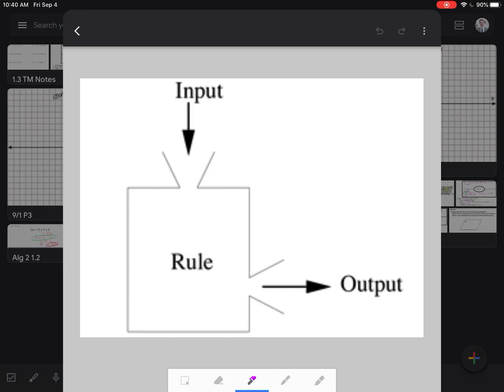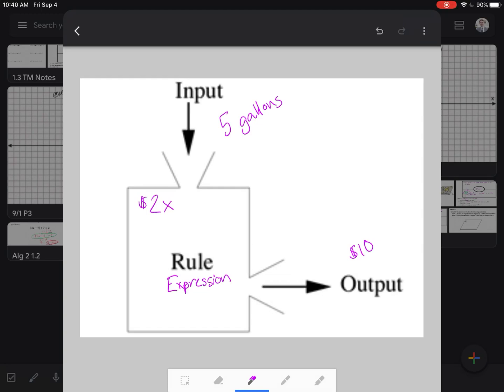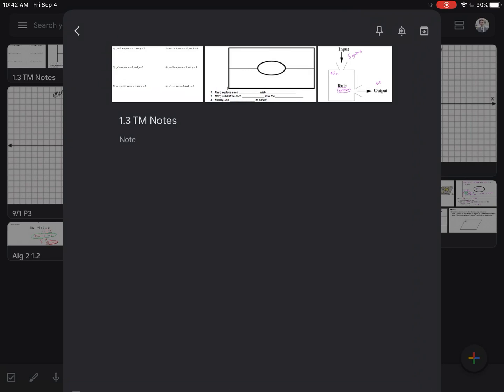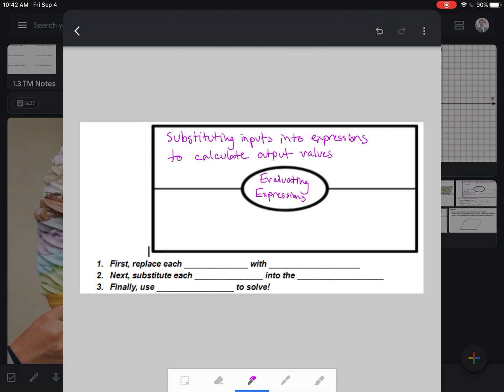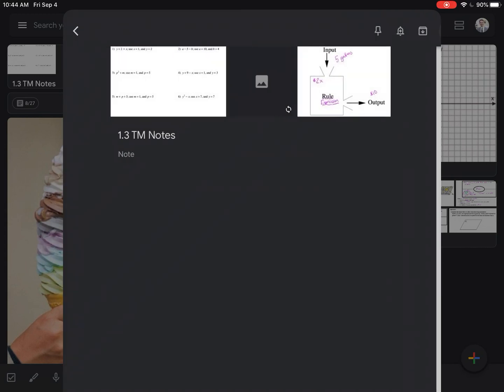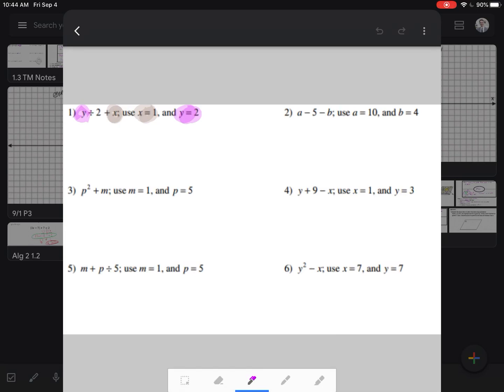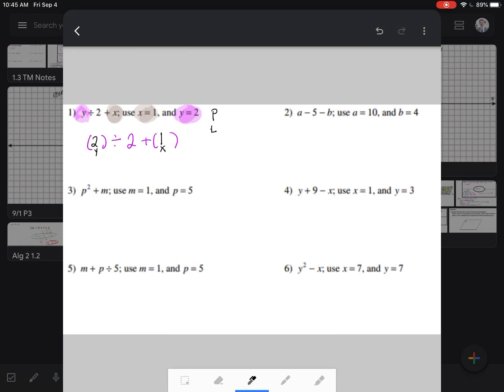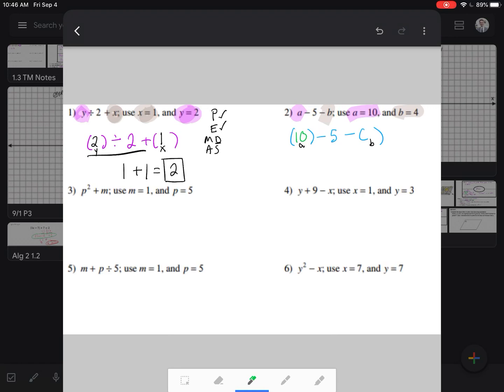TM 1.3 Video